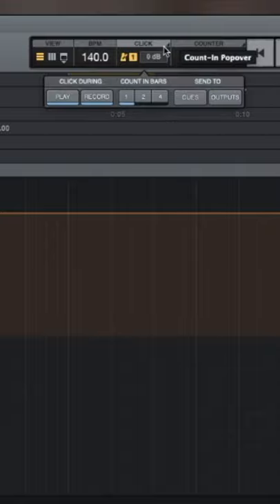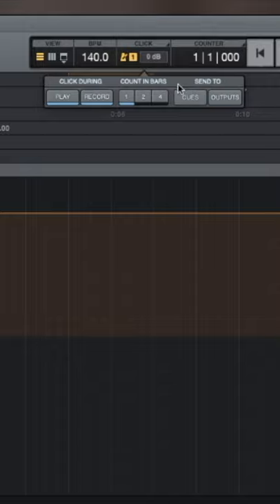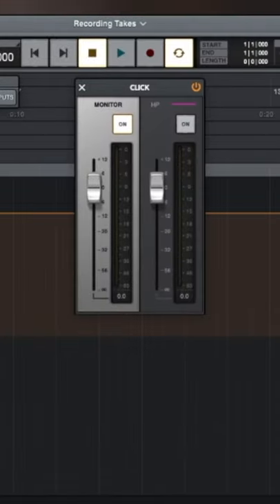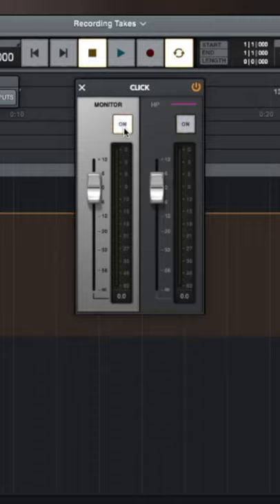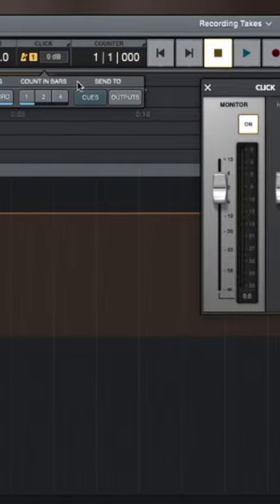Recording Count-In in LUNA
How to set recording count-in in LUNA by Universal Audio.

Social: @darcyvoutt